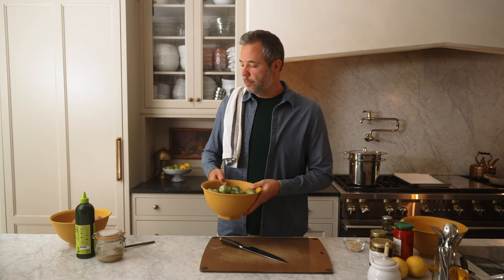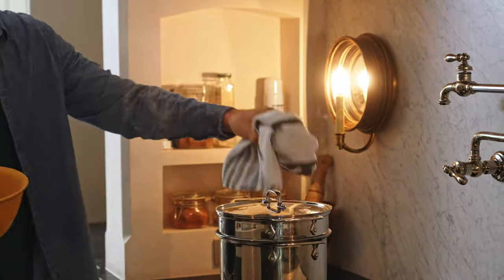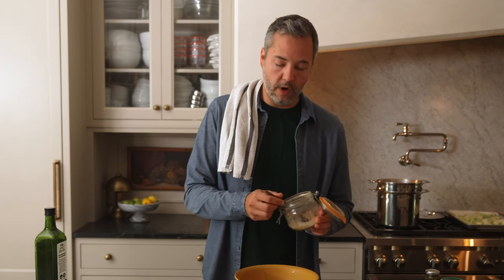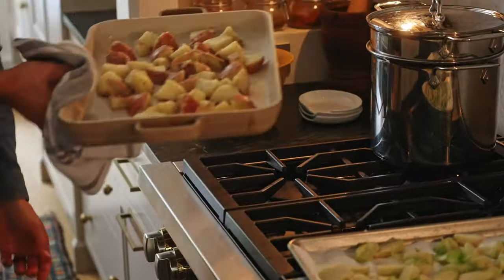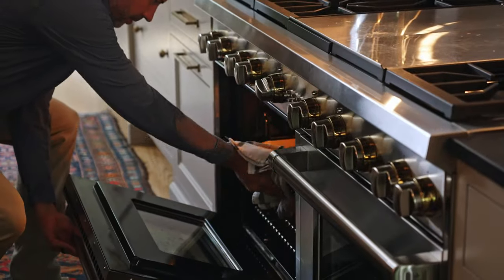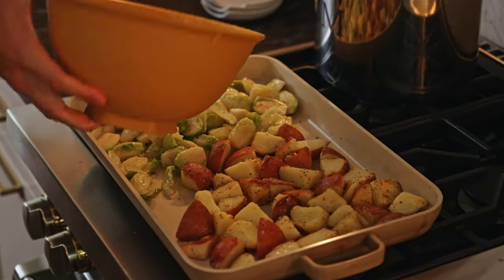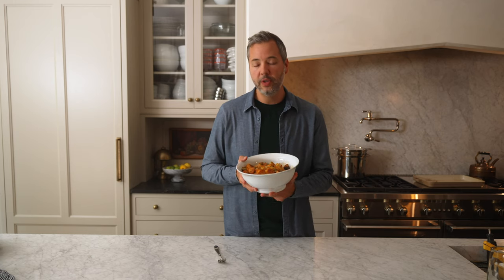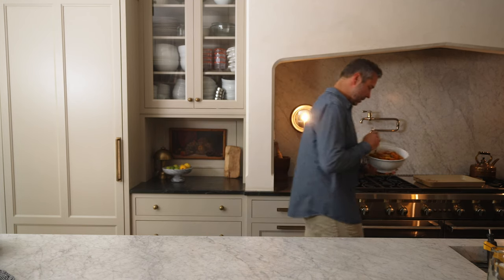Roasted Potatoes & Brussel Sprouts with Red Pepper Sauce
Tired of eating vegetables the same old way? Make a delicious sauce. This recipe is gluten and dairy free! And trust me, this sauce is fantastic.